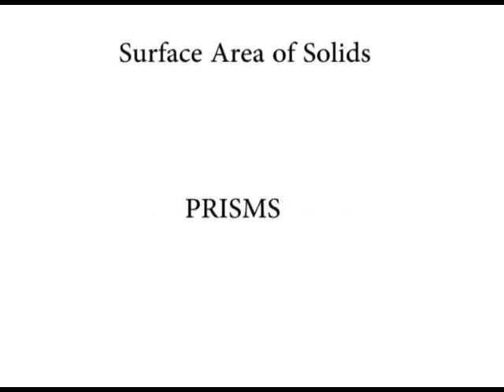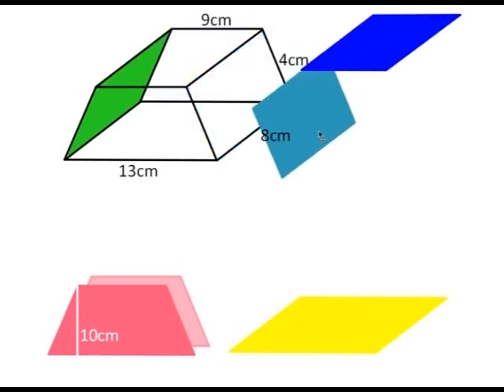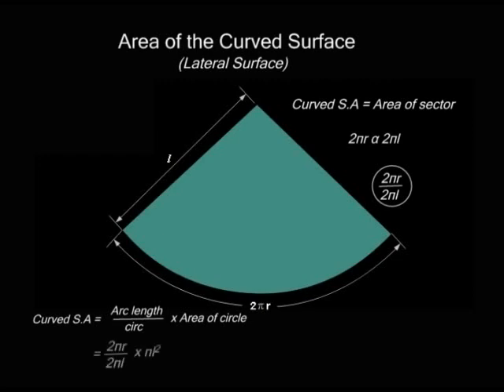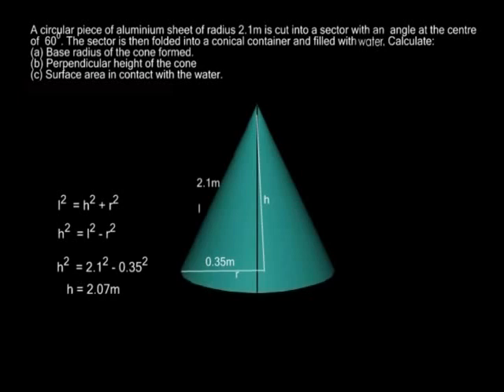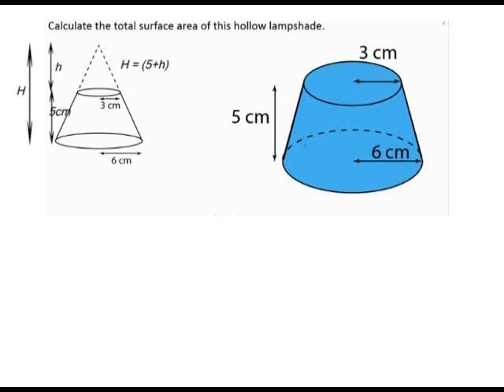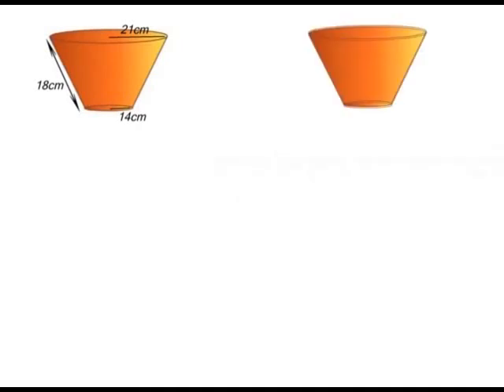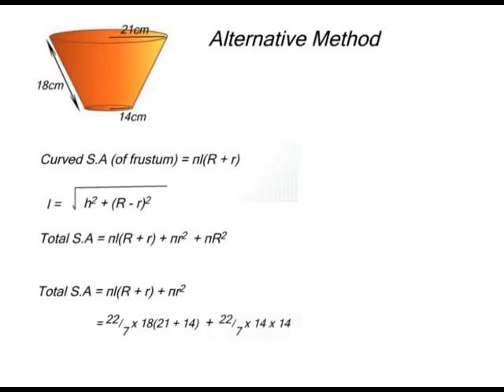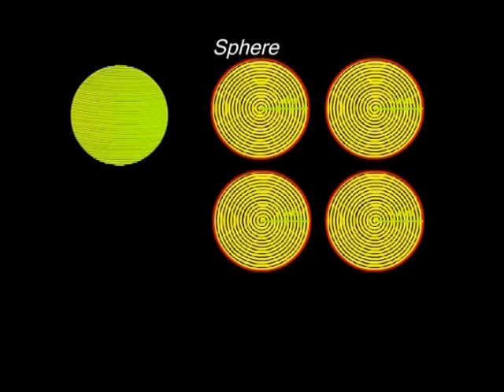14 SURFACE AREA OF SOLIDS